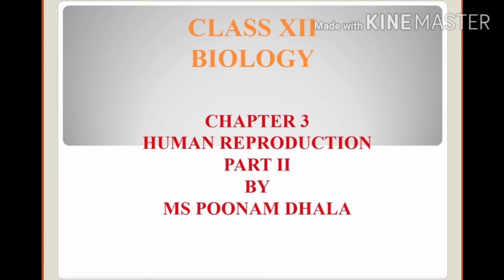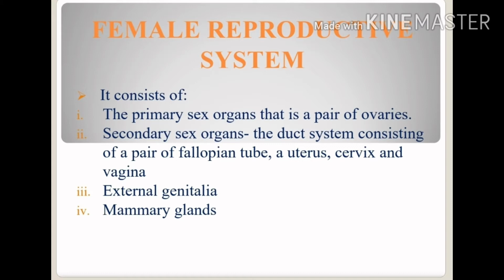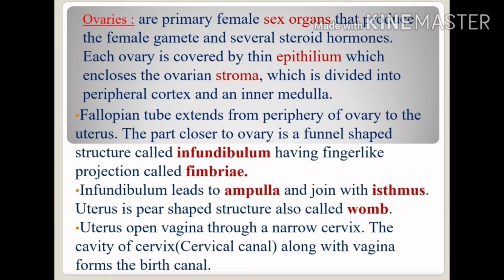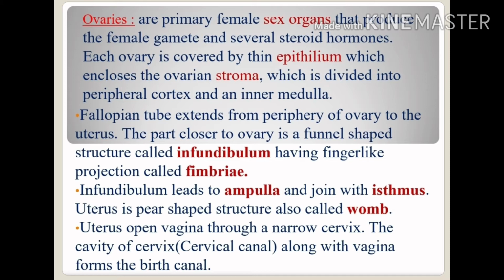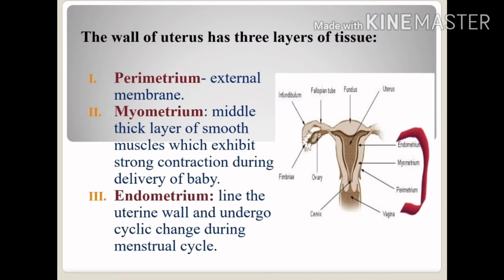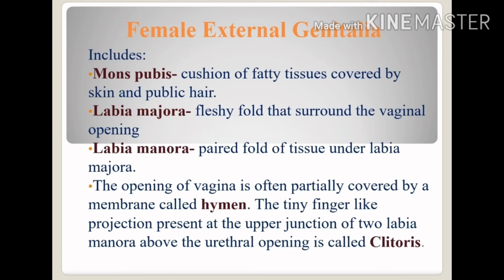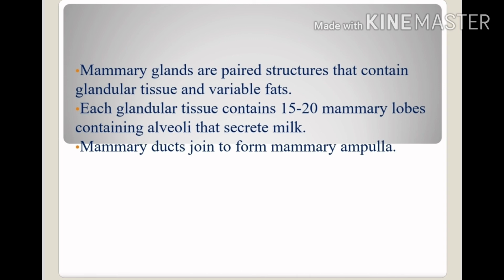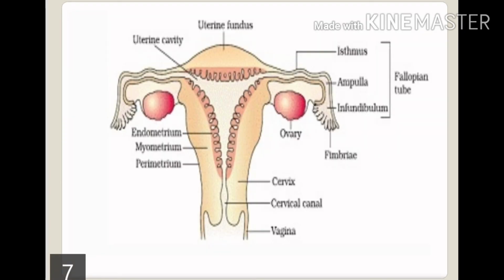CLASS XII BIOLOGY CHAPTER 3 HUMAN REPRODUCTION PART II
FEMALE REPRODUCTIVELY SYSTEM BY BY POONAM DHALA